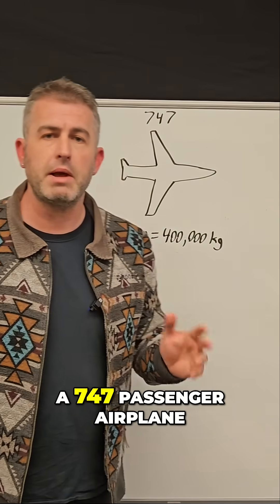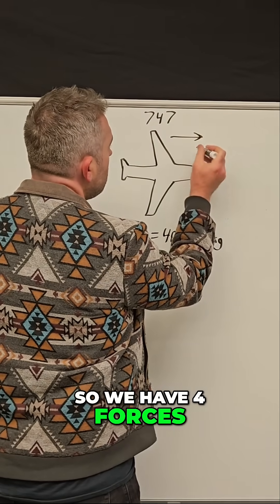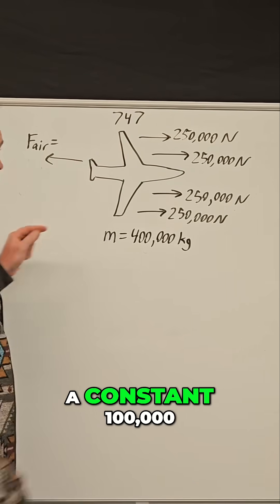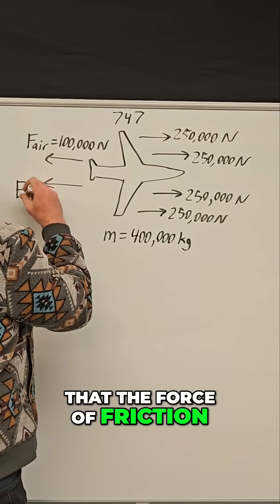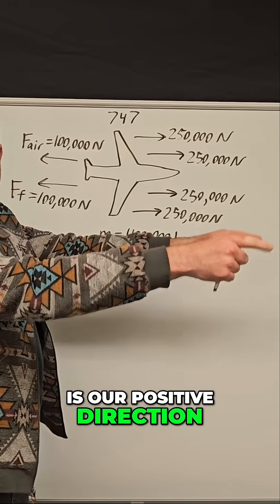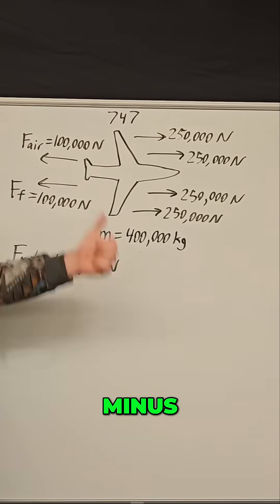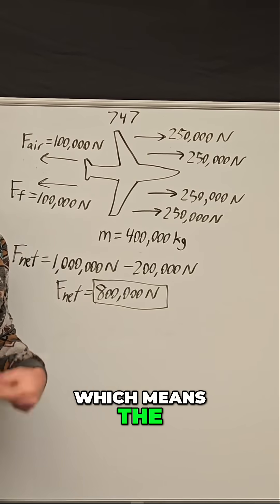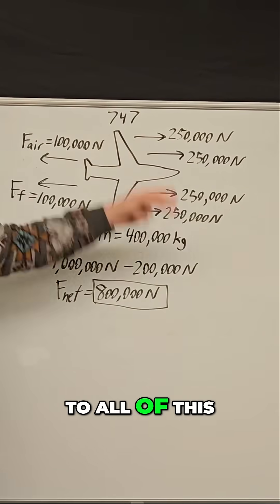747 Takeoff: Calculating Forces in Airplane Physics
How does a 747 passenger airplane take off? Visualizing the forces at play: thrust, air resistance, and friction. Can all six forces be simplified? The answer might surprise you!